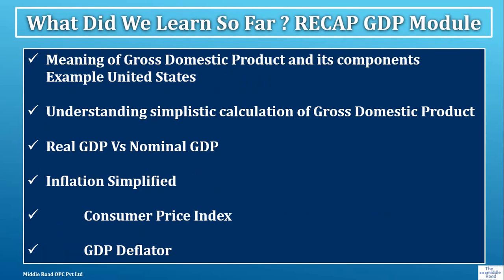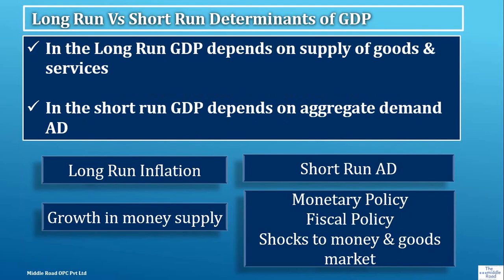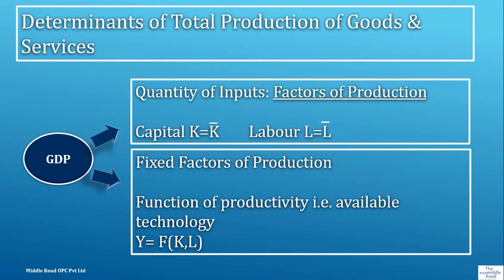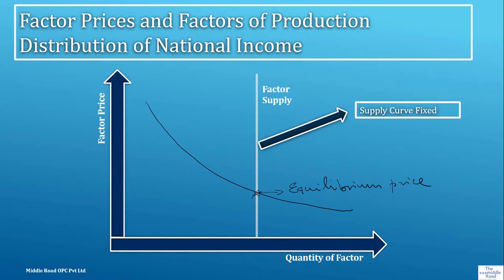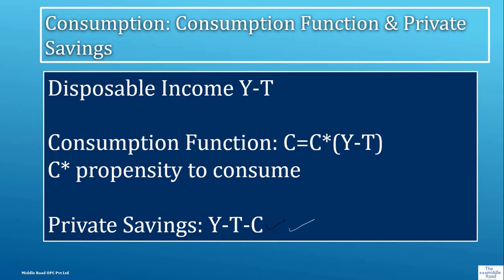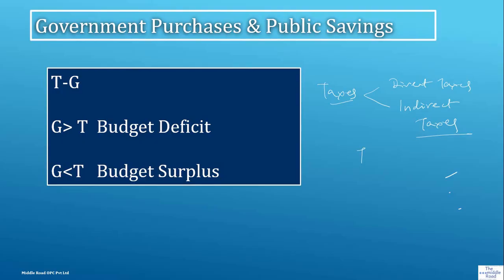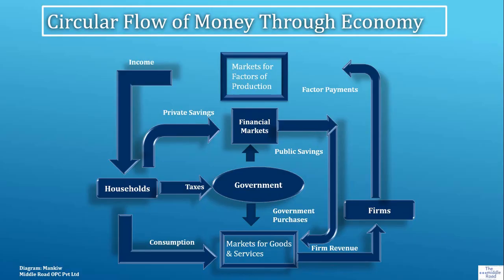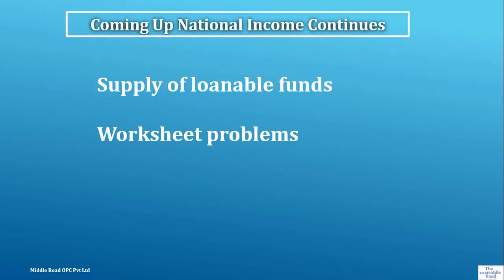Macroeconomics Module 3 National Income Savings